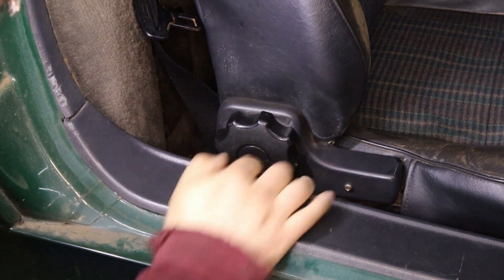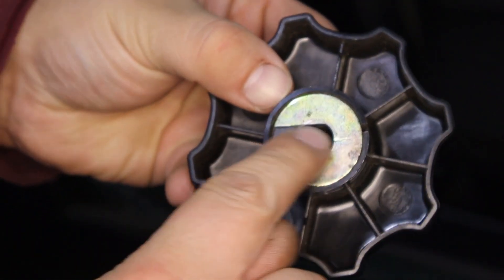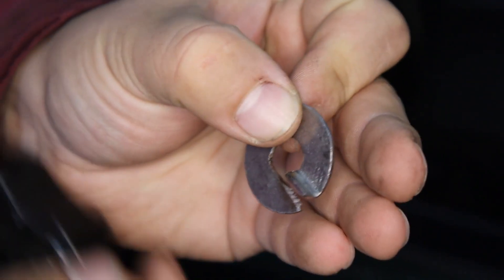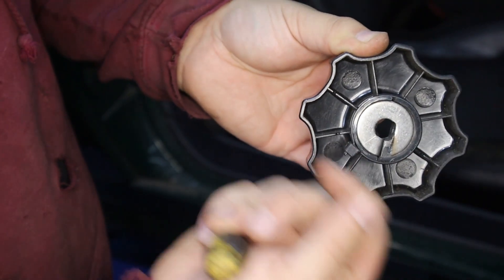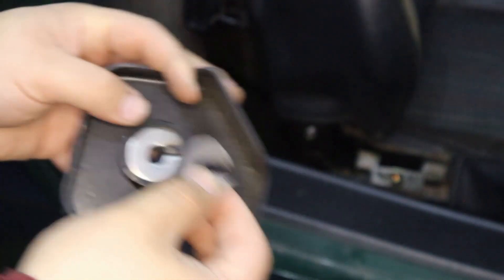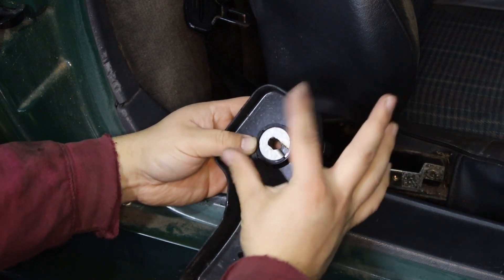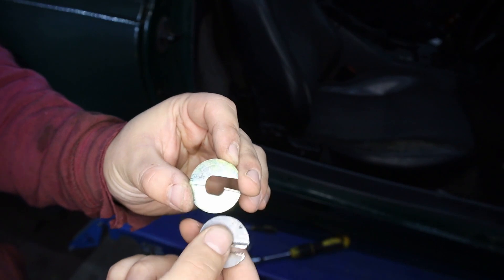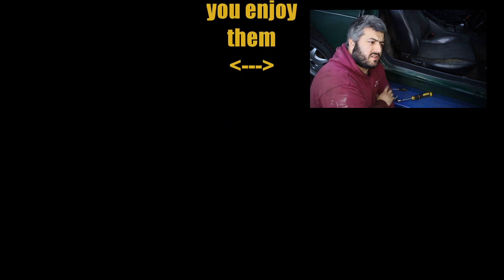Lotus Elan M100 NA 89 94 Fixing the Driver's Seat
I Was driving with my face on the steering wheel because the seat was stuck tilting forwards.
so here i show a practical and inexpensive solution to that problem